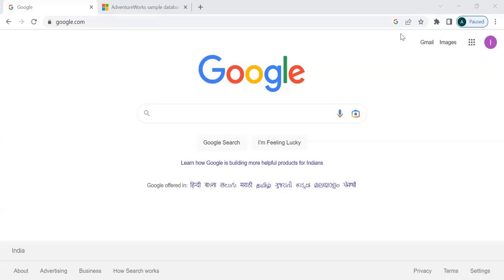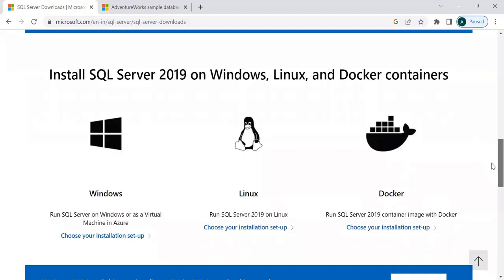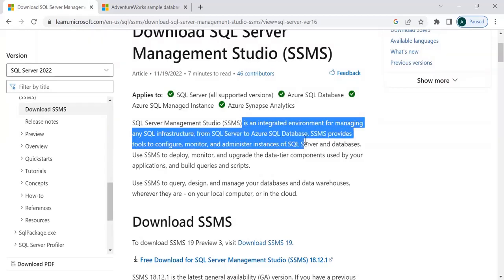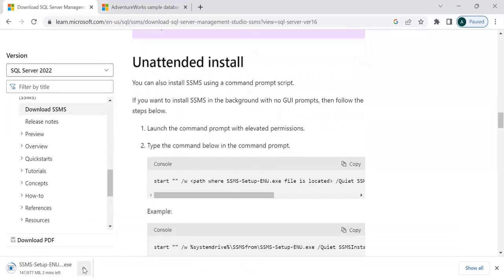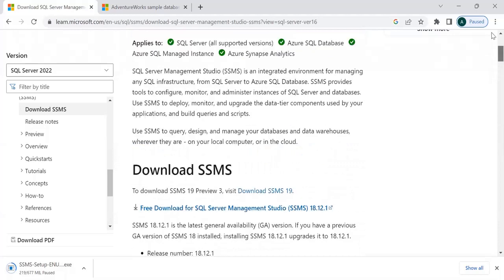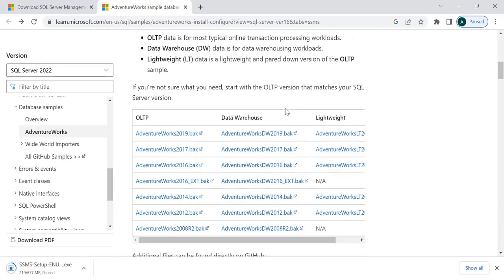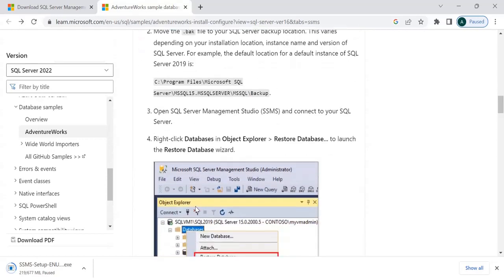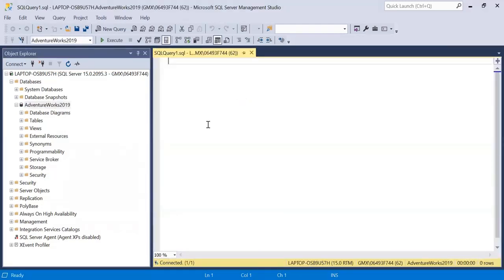Getting started with SQL Server | Full SQL Course | step by step | Practical SQL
Learn about:
Getting started with SQL Server
Installing SQL Server Management studio
Restoring AdventureWorks Database in SQL Server Management studio